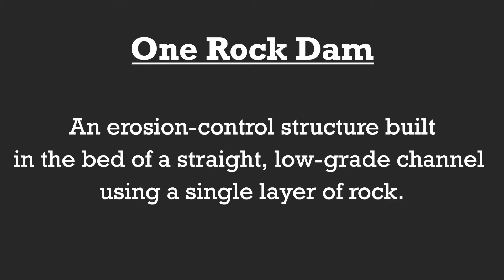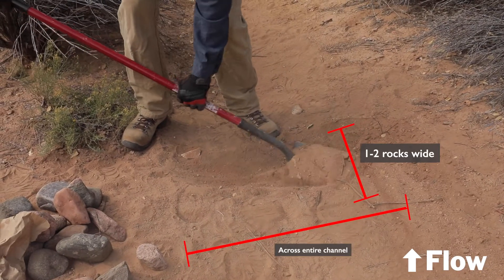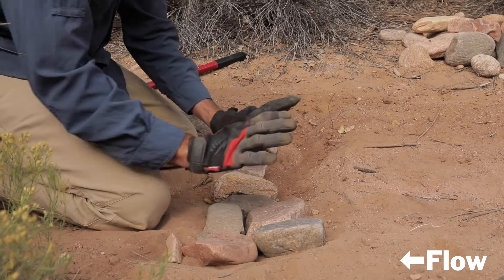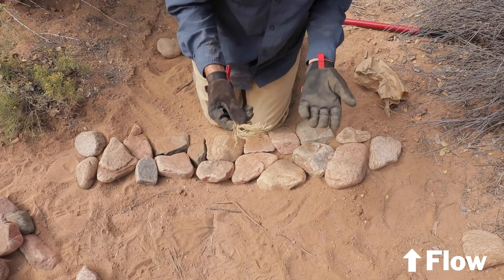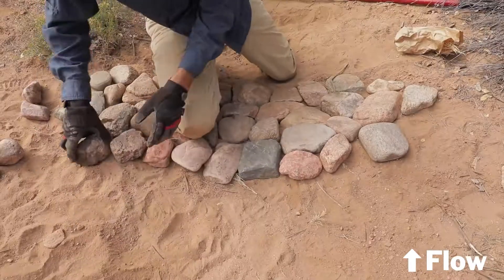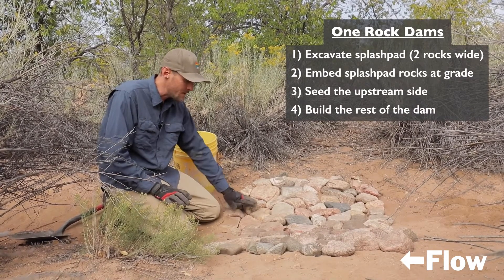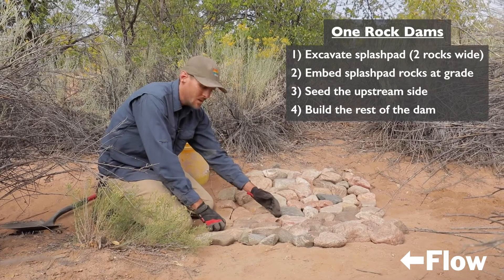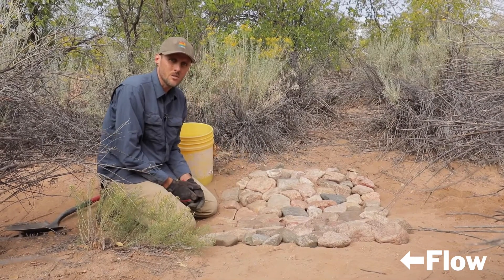Erosion Control Structures Part 2: One Rock Dams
A one rock dam is an erosion control structure built in the bed of a straight, low-grade channel using a single layer of rock. This video provides further information on the function and purpose of one rock dams, and walks you through building a one rock dam step by step, with visual cues.

The videos in this series serve as visual companions to the Erosion Control Field Guide from Craig Sponholtz, Avery C. Anderson Sponholtz, and Watershed Artisans.

There are also a variety of other technical guides and books on the Quivira website. -- quiviracoalition.org

These videos were produced by Minesh Bacrania, supported by the Quivira Coalition, and feature Aaron Kauffman of Southwest Urban Hydrology.